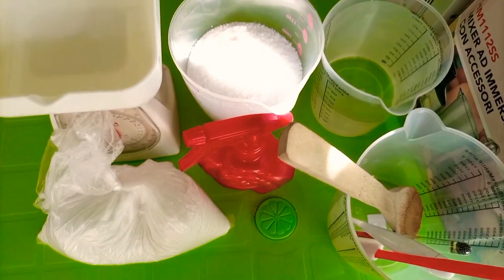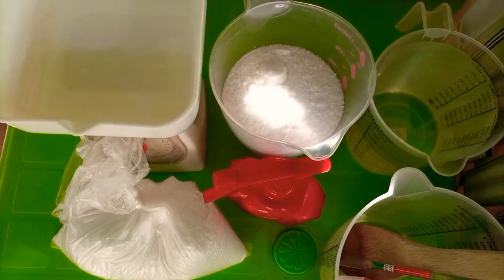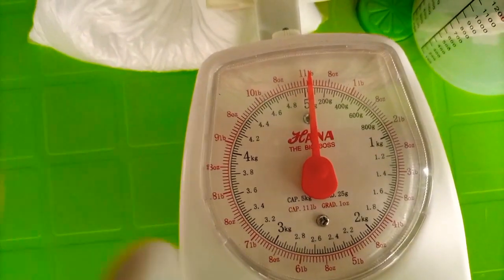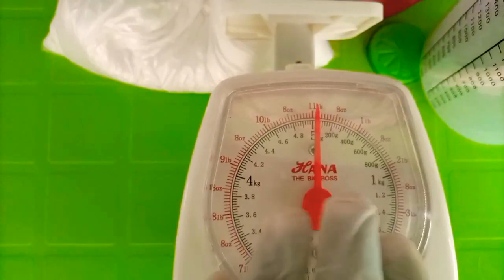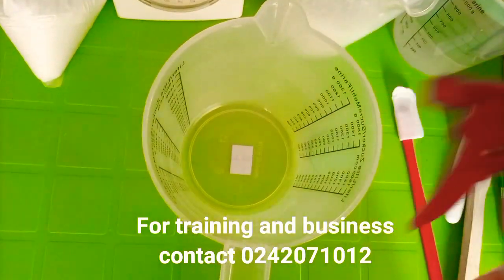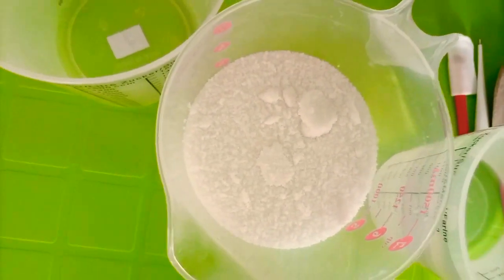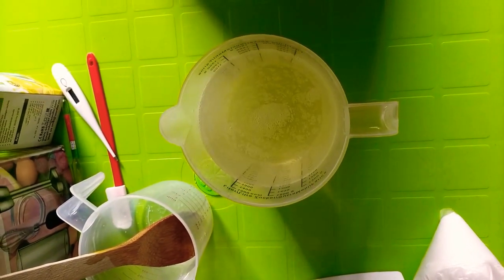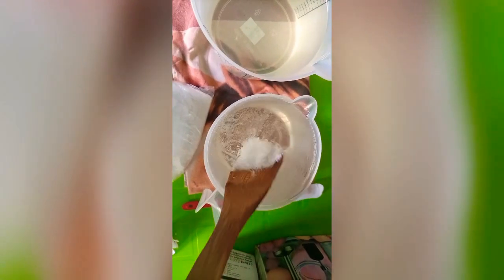Detailed tutorial on how to mix lye solution and how to use the hydrometer